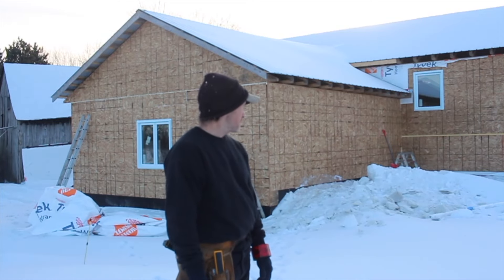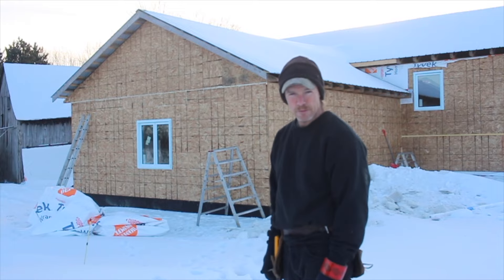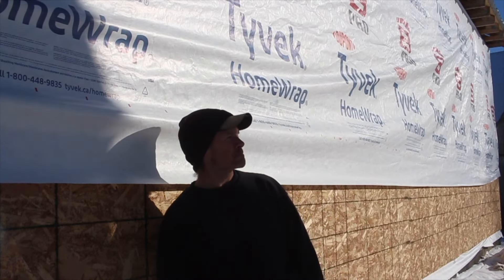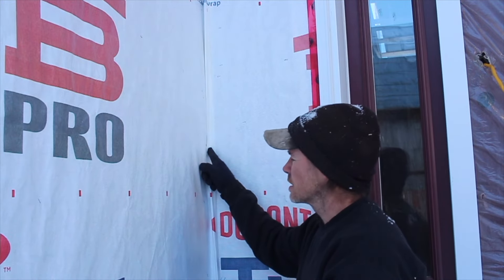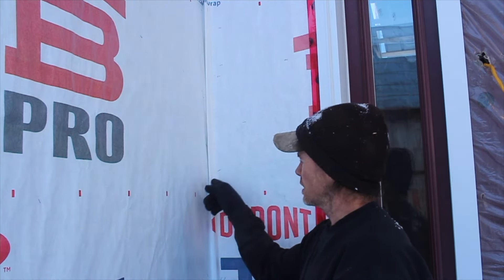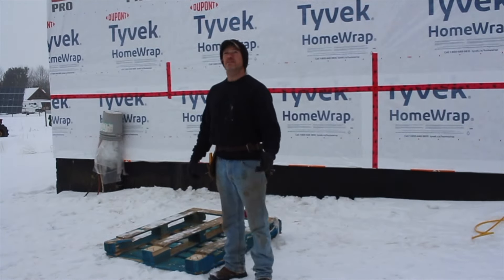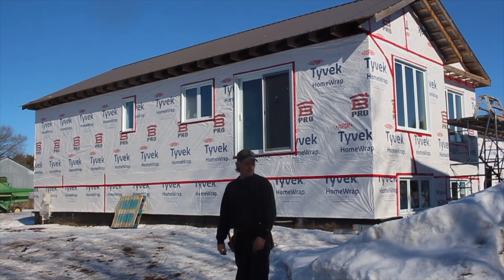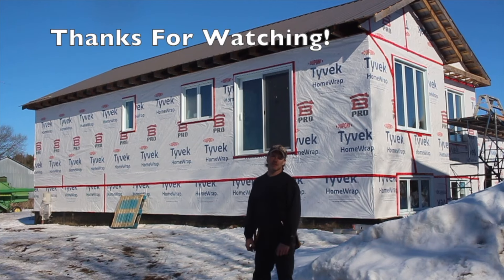House Build DIY, Tyvek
This is a part of a series of me building my forever home here on the farm.